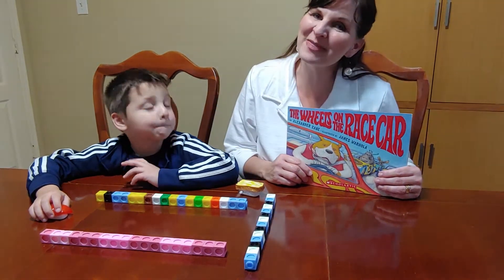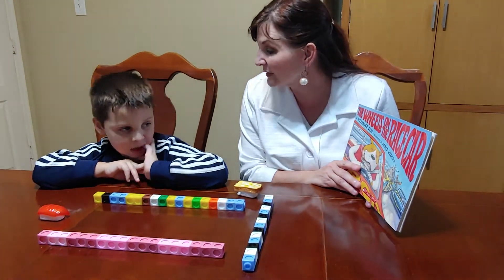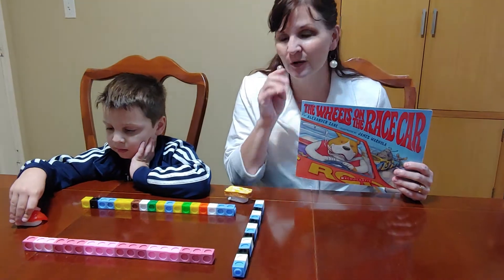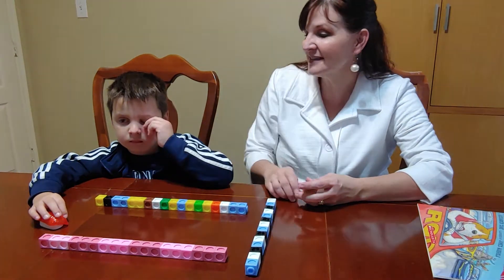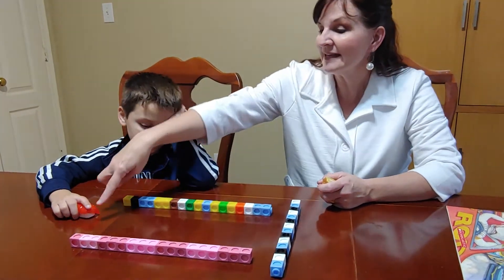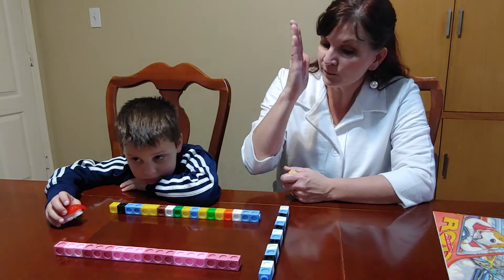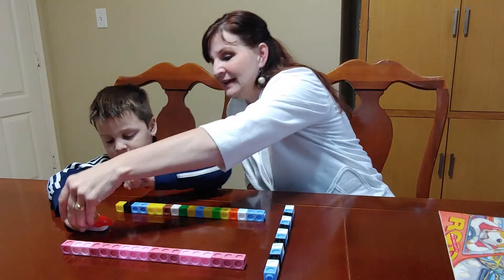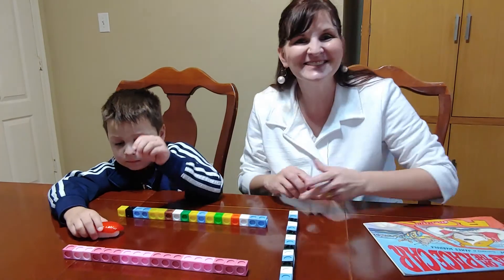Wind Up Toy Race linear measurement and ordinal numbers activity for preschool to first grade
Alexander Zane's zippy book The Wheels on the Race Car (illus. James Warhola. New York: Orchard Street Press, 2005) is the perfect starting line for a lesson on linear measurement and ordinal numbers. In the book, animals zoom around a racetrack at a lyrical pace, mirroring “The Wheels on the Bus.” Kids can sing along as you share it with the whole group. Then break into centers for the small group activity follow up.

For this activity, you'll need wind up toys and unifix cubes.

Instructions: Have a race with wind-up toys. Use nonstandard units such as unifix cubes to measure the distance each toy goes with three twists of the mechanism. For an extension, you can explore ordinal numbers by declaring which wind up toy passes the finish line 1st, 2nd, 3rd, 4th, and so on.

If you like this idea, you'll love the bunches of lessons, games, and teaching tips in my new book Math-Positive Mindsets: Growing a Child's Mind without Losing Yours published by Math Solutions and available on Amazon also has dozens of ideas for teachers and parents of PreK to Grade 5. Check it out!